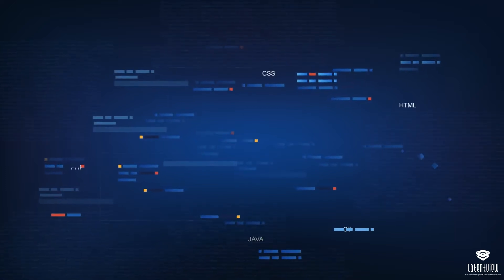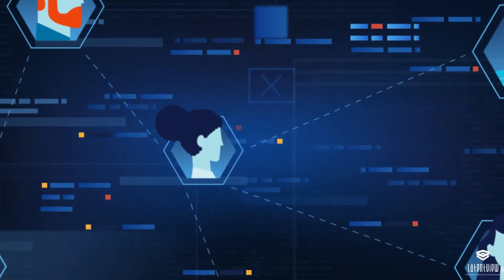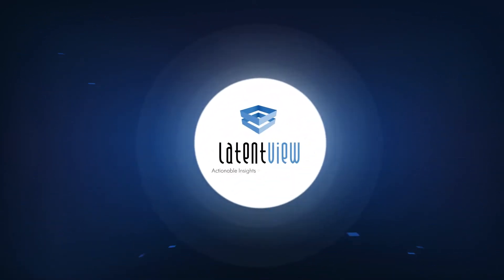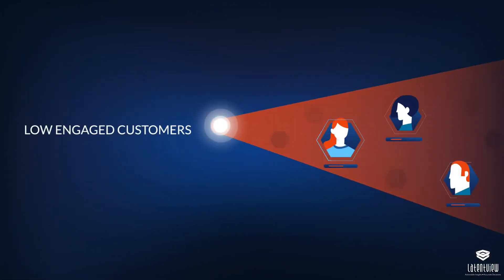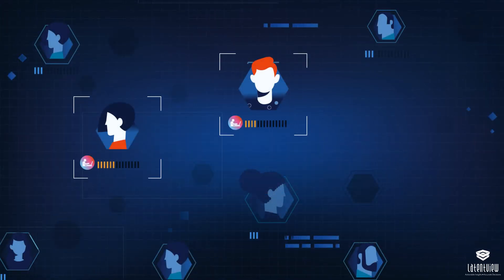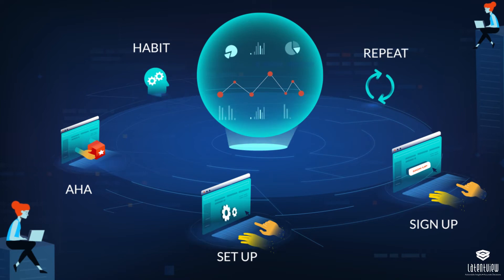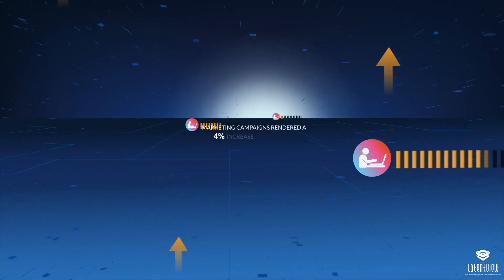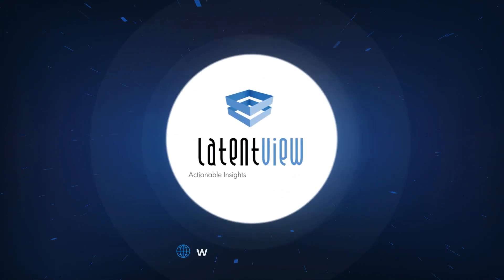Leveraging data insights to optimize marketing spend and improve customer engagement | Case Study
With businesses shifting towards customer-centric marketing strategies, a data-driven approach has become imperative to identify the key growth drivers.

One such leading multinational software business wanted to spend its marketing budgets more efficiently.

Watch how LatentView Analytics helped this company gain insights that led to increased engagement for the targeted features and deliver a marketing campaign that rendered increased retention.